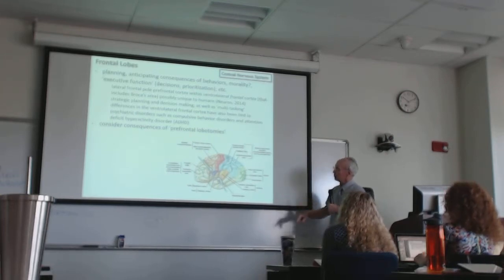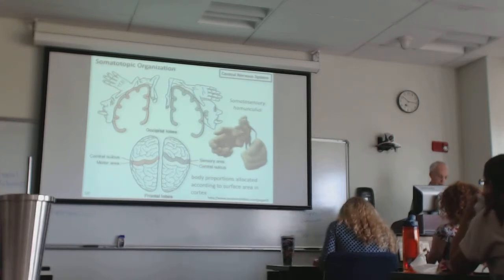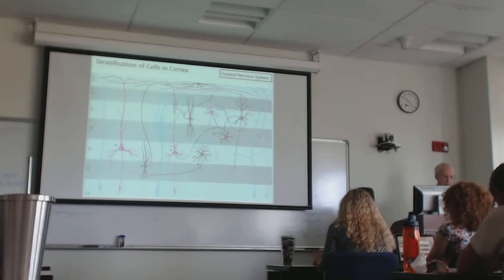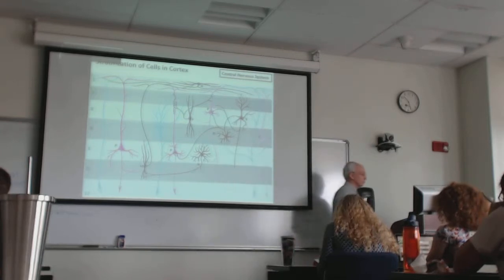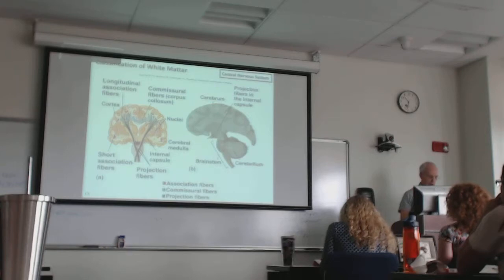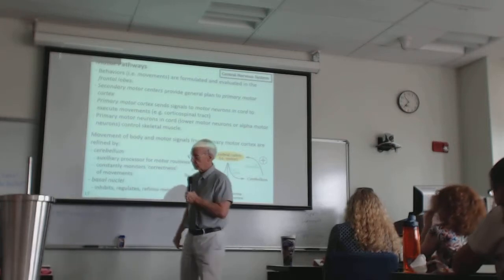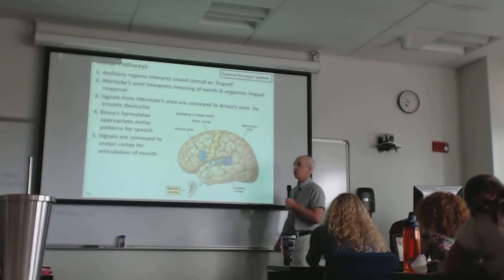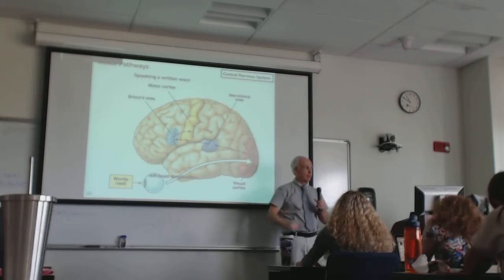Physio 6/18 part 1